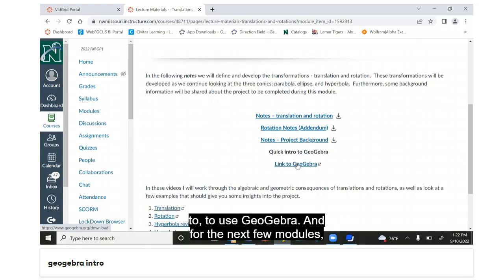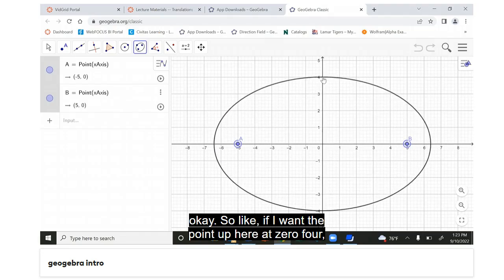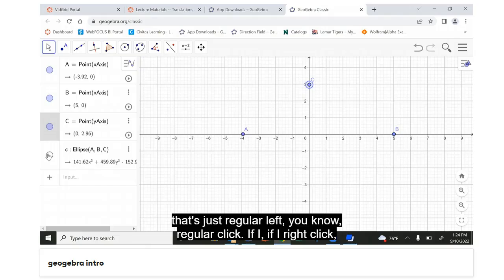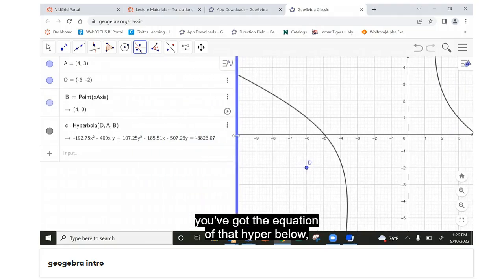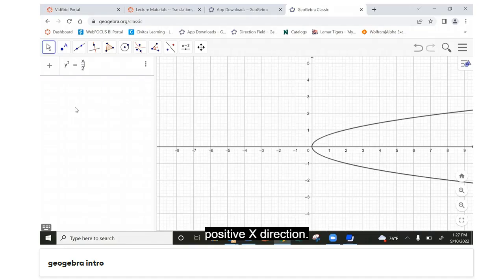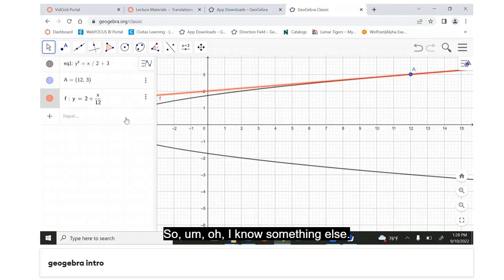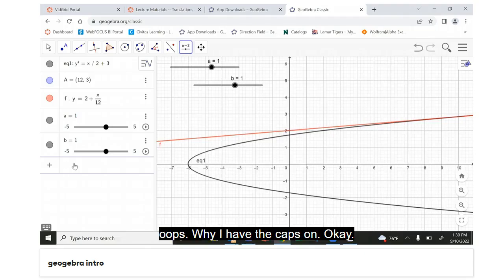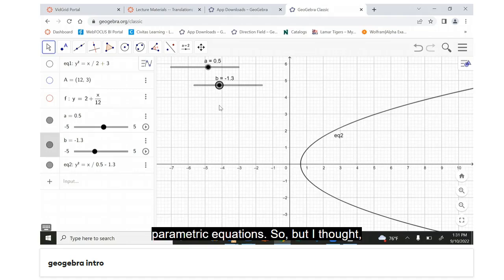quick intro to geogebra mod 4